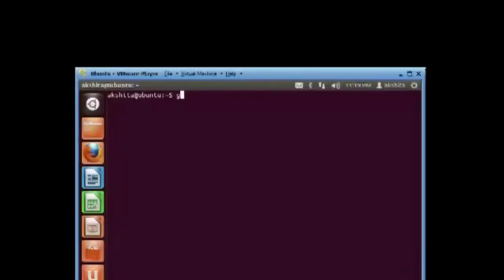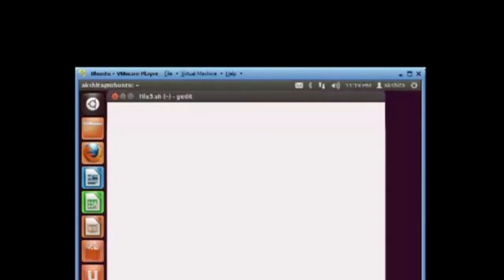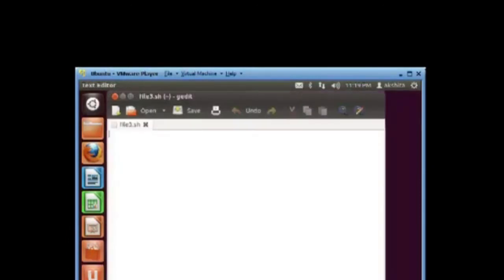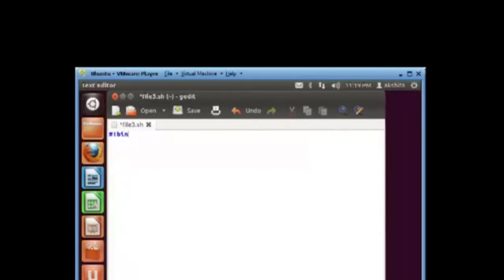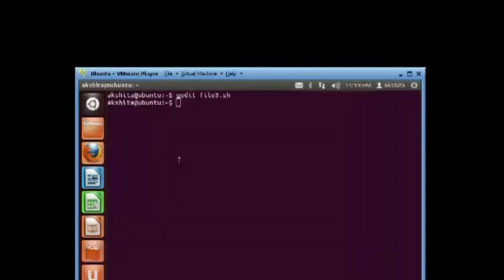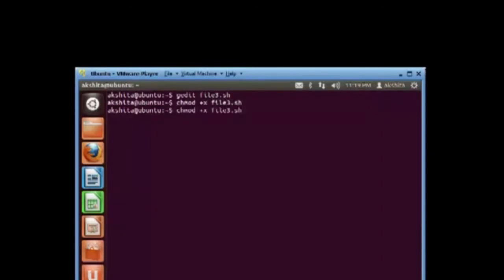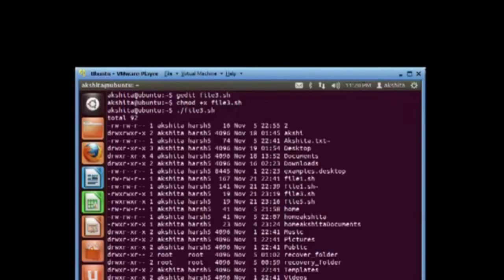Module 9: Part 2 (Introduction to Shell Scripting)